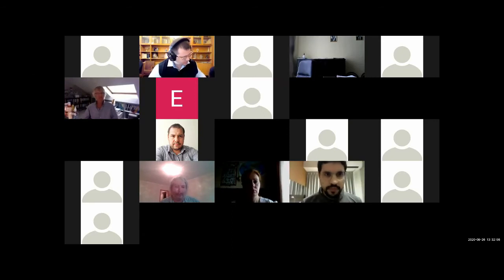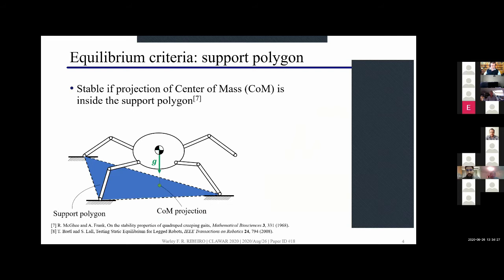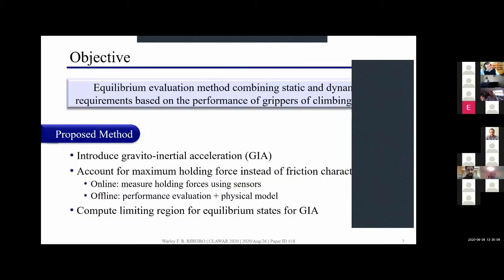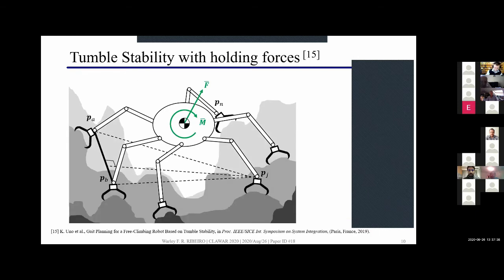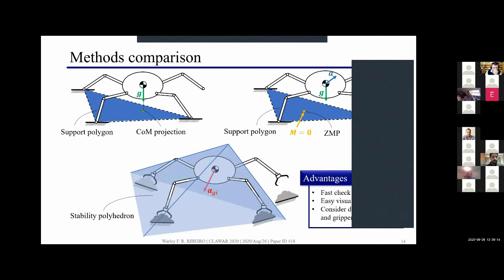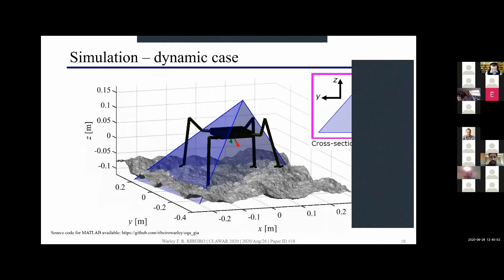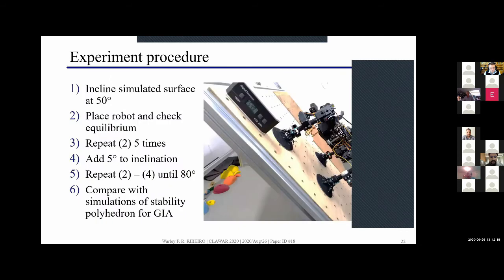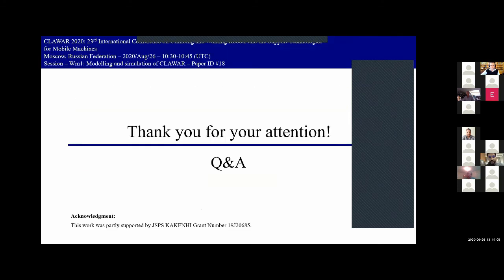Dynamic Equilibrium of Climbing Robots Based on Stability Polyhedron for Gravito-Inertial Accel...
Authors: Warley F. R. Ribeiro, Kentaro Uno, Kenji Nagaoka and Kazuya Yoshida
Presenter: Warley F. R. Ribeiro

Climbing robots have a high capability to explore hazardous environments, including disaster sites and extraterrestrial bodies under low-gravity. Equilibrium evaluation is necessary to plan safe locomotion for a robot, but most methods consider either only static conditions or complex friction theory. Since dynamic consideration is necessary for evaluation in low-gravity and defining friction characteristics for grippers with several contact points is challenging, we propose an equilibrium evaluation based on gravito-inertial acceleration (GIA) and stability polyhedron. We combine both static and dynamics from gravity and inertial acceleration into one single vector and calculate stability polyhedron from tumble stability theory by including the maximum holding force of a gripper. Simulations and experiments validate the method efficacy.